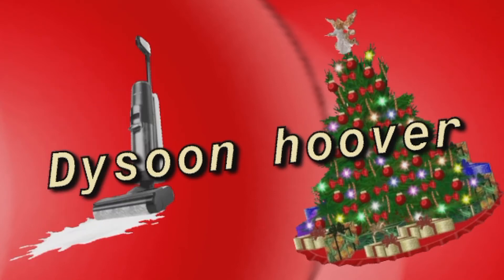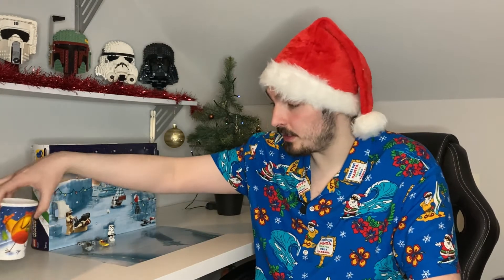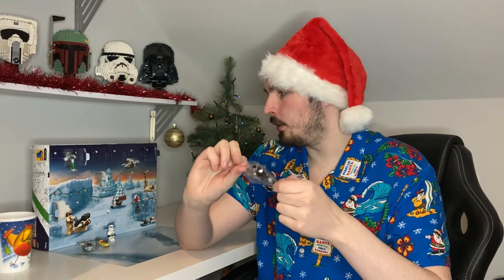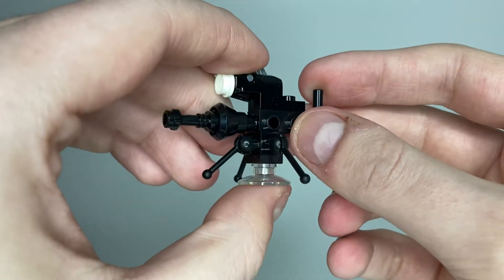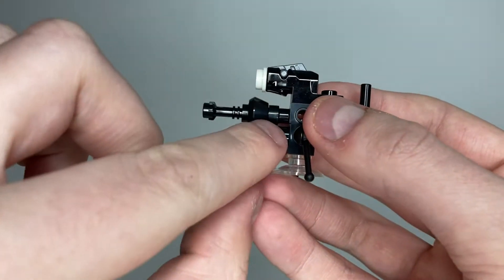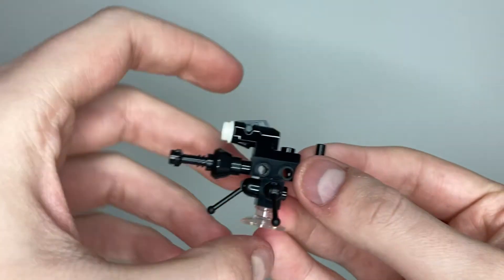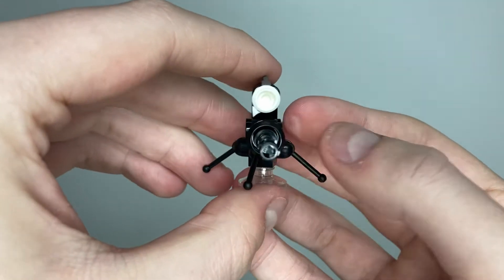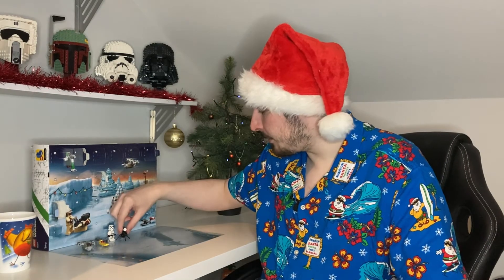Lego Star Wars Advent Calendar Day 4! - Lego Star Wars Advent Calendar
What’s up my fellow Dyson Hooveners! and welcome to Day 4 of our Star Wars Advent Calendar Series!